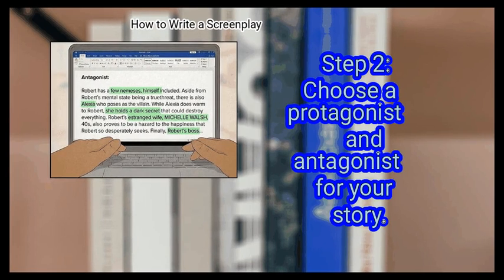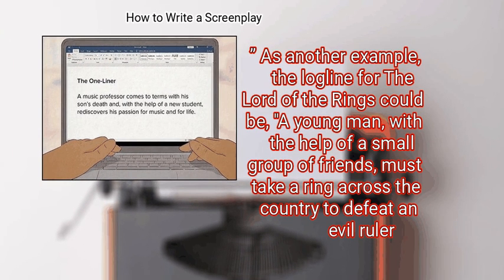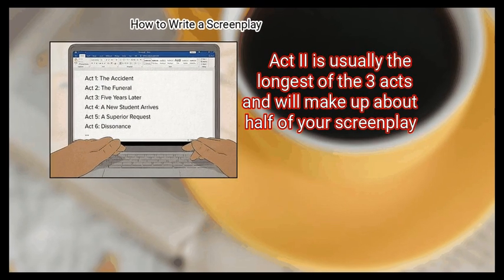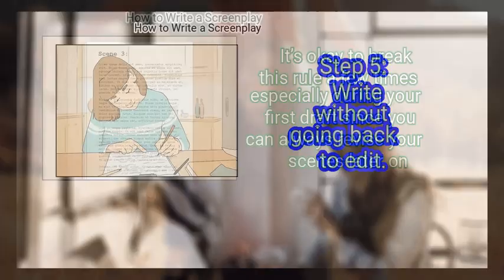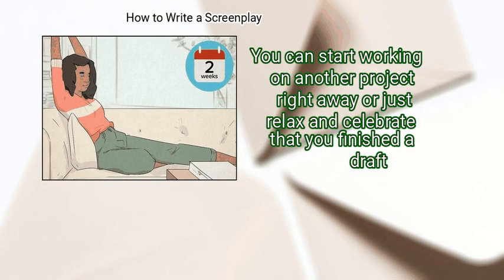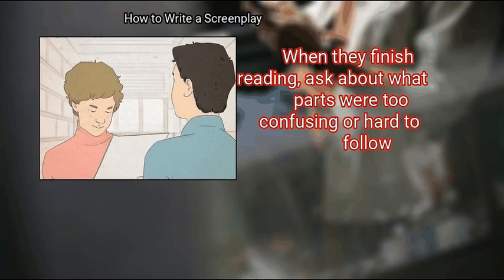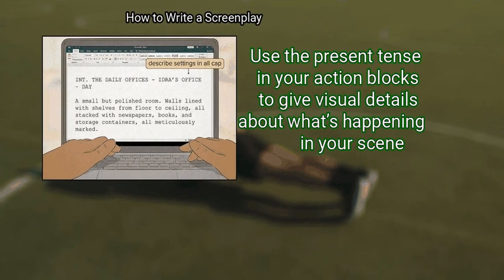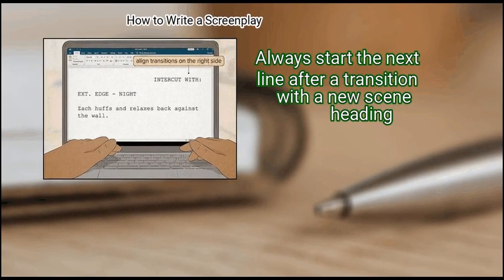4 Ways To Write A Screenplay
4 Ways To Write A Screenplay

do you have an amazing idea for the next blockbuster movie or tv show? if you’ve ever dreamt of seeing your work on the big screen, it all starts with your screenplay. every screenplay you write pushes characters through life-changing adventures to create an exciting and dramatic story. we know it’s tough to know where to even begin, but we’ll walk you through how to start your screenplay from the outline all the way to its final revision. in a few short months, you’ll have a finished screenplay you can share with the world!

Chapters:
00:00 Introduction
00:44 Method 1: Outline
08:52 Method 2: First Draft
14:19 Method 3: Revisions
18:51 Method 4: Screenplay Format

Key items in the Video:
 Method 1: Outline
  - 1. Brainstorm premises for your story using “what if” statements.
  - 2. Choose a protagonist and antagonist for your story.
  - 3. Give your story constant conflict to create your character’s arc.
  - 4. Write a 1–2 sentence logline to summarize your story idea.
  - 5. Jot down all your scene ideas on separate note cards.
  - 6. Organize your scenes in the order you want them in your script.
  - 7. Break your story into a new act when your character reaches high or low points.
 Method 2: First Draft
  - 1. Set a goal date in 5–6 weeks for when you want to finish your screenplay.
  - 2. Work on 1–2 pages every day.
  - 3. Give each character a unique voice through their dialogue.
  - 4. Keep each scene to 3 pages or less.
  - 5. Write without going back to edit.
  - 6. Aim to write between 90–130 pages if you’re writing a movie.
  - 7. Finish a television script between 22–75 pages.
 Method 3: Revisions
  - 1. Set your script aside for 2 weeks to get some distance from it.
  - 2. Reread your script to find parts that don’t make sense.
  - 3. Cut or rework scenes that don’t add something new to the plot.
  - 4. Read your dialogue out loud to see if it sounds natural and realistic.
  - 5. Have someone you trust read through your screenplay for feedback.
  - 6. Continue your rewrites until you’re happy with your script.
 Method 4: Screenplay Format
  - 1. Use 12-point Courier font for your entire screenplay.
  - 3. Write scene headings in all caps when you introduce a new location.
  - 4. Describe settings and what characters are doing in action blocks.
  - 5. Center character names and dialogue on the page when someone speaks.
  - 6. Align transitions on the right side of the page.
  - 7. Add page numbers to the top-right corner starting on the second page.